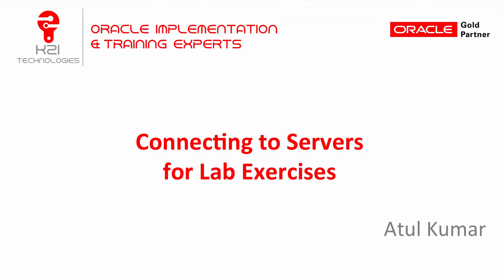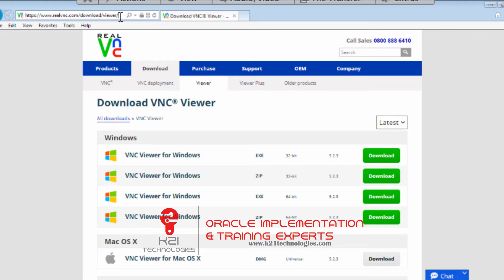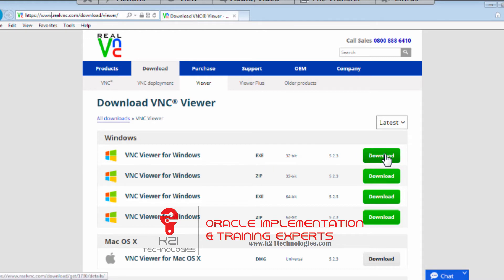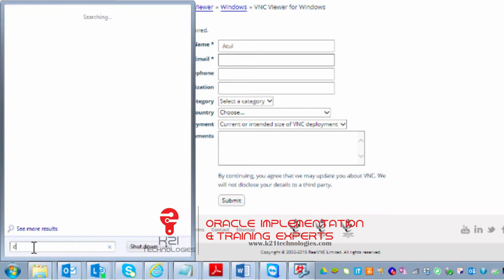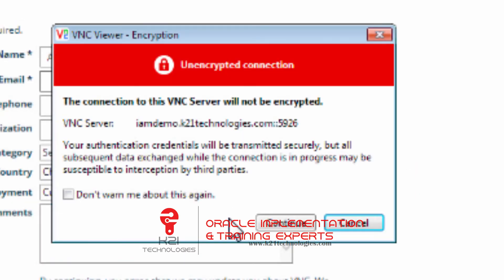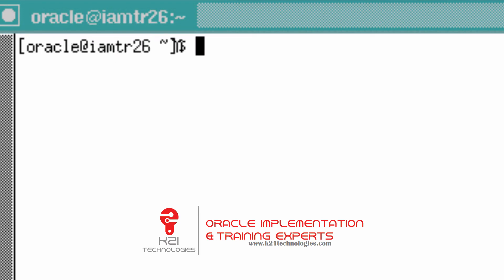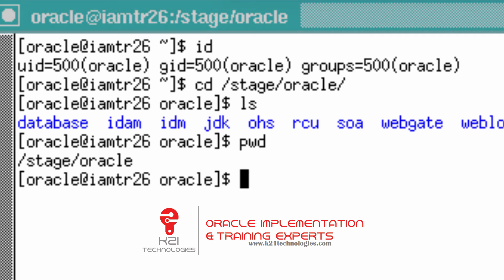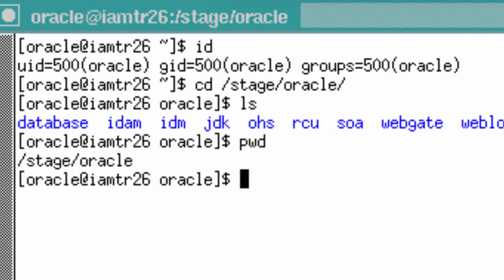K21 Trainings : Connect To Server for Hands-On Lab Exercises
Steps to connect to servers hosted in K21 Technologies's Cloud for Oracle Training